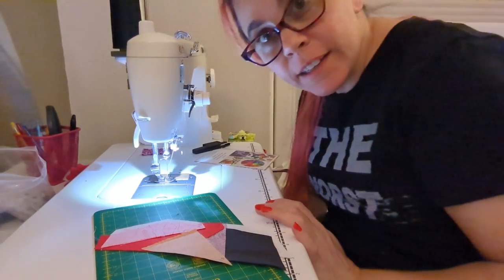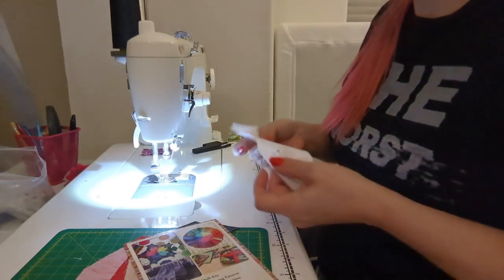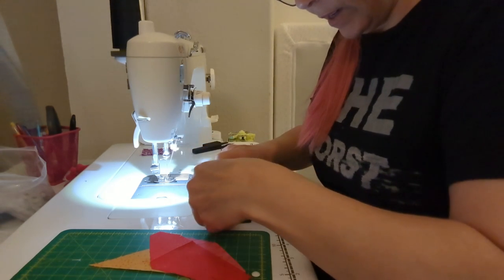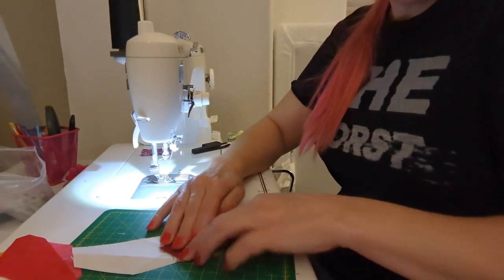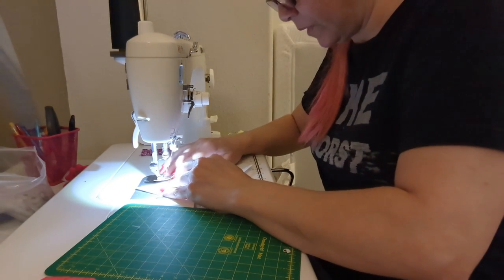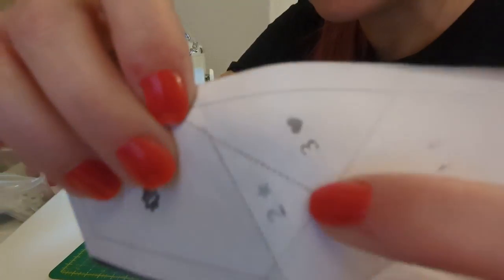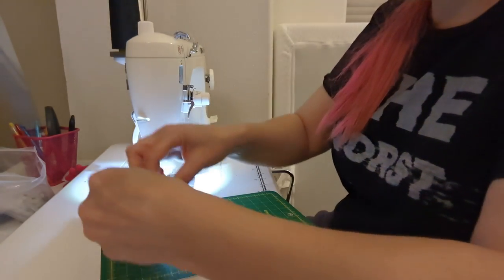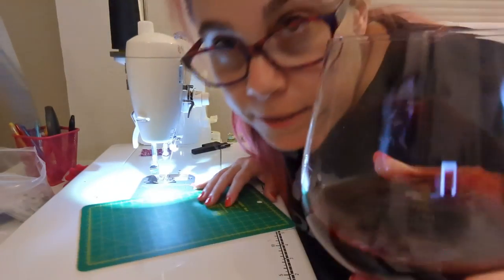Doing some sewing! 3/15/2022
This is called foundation paper piecing and it kind of seems like magic.

Seams like magic?! 🤣😒😅